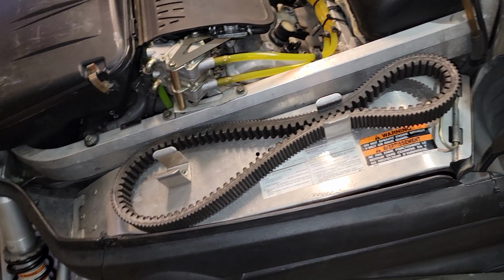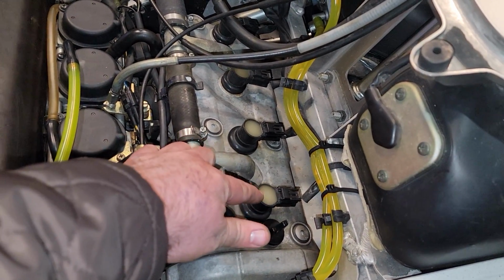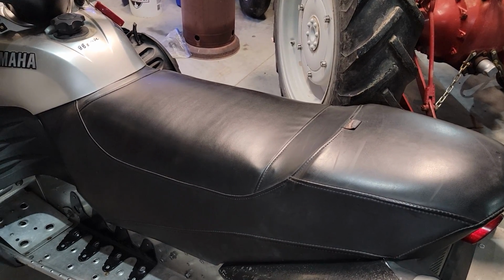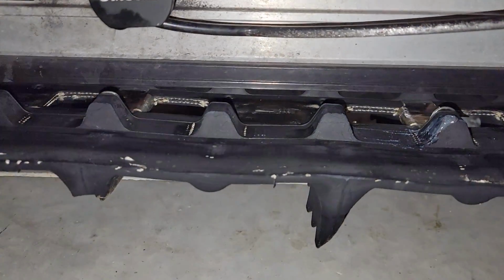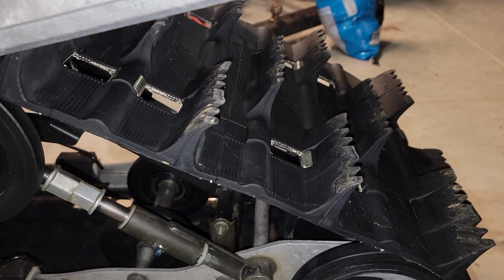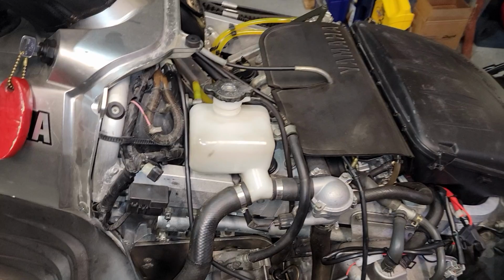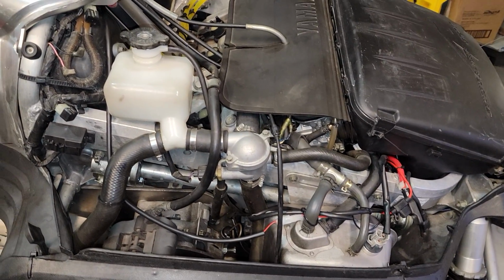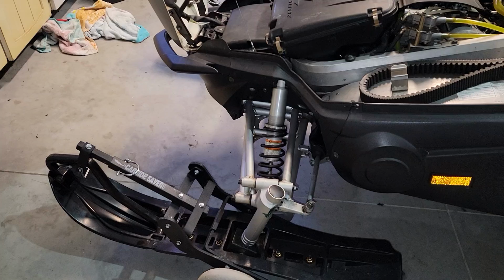Yamaha RX-1 Preseason Maintenance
yamaha snowmobile yamaharevsyourheart Yamaha RX-1 Preseason Maintenance/ Also make sure to check and change your chain case oil and adjustment.
Get the parts I use below:
Battery tender
Suspension Spanner Wrench set
Snowmobile Ear Plugs
Stacool Scratchers
Ethanol test kit
Digital Caliper
Folding Saw
Kimpex Plug 993907
50/50 ready to use antifreeze
Lock and Lube no leak zerk adapter
Yamalube 2S
Chain case oil